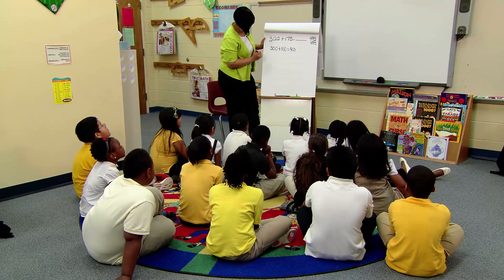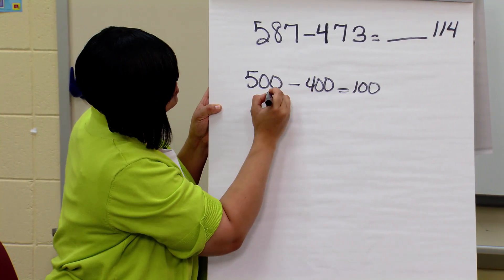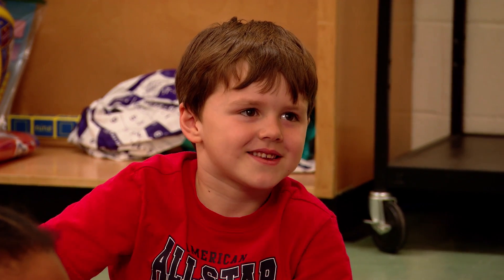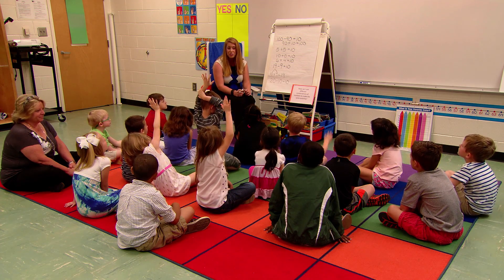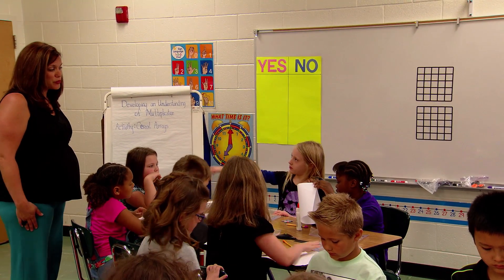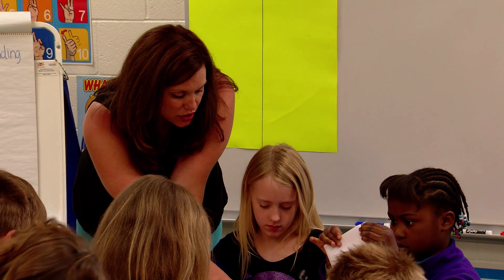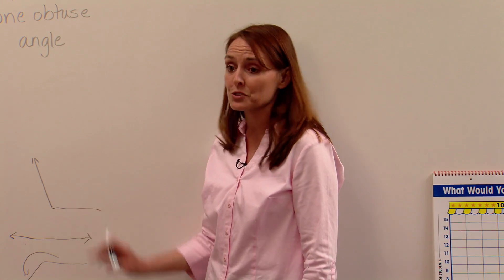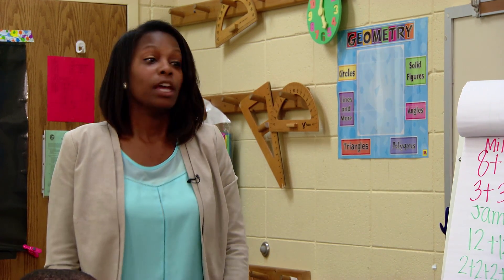Looking Inside Mathematics Classrooms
Implementing the Frameworks Units

People ask:  “What does it look like when Unit Frameworks math tasks are used in classrooms?” To answer this question, we filmed several classrooms in two Georgia elementary schools in which teachers are using Georgia Unit Frameworks tasks.  The resulting brief video is designed as a professional learning resource intended to spark discussion and reflection among teachers, math instructional coaches, parents, and administrators.